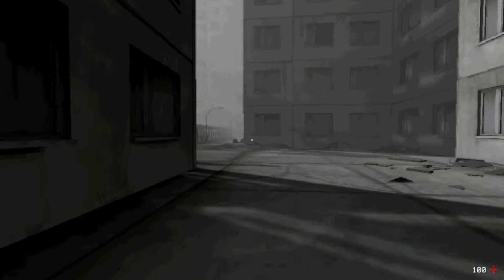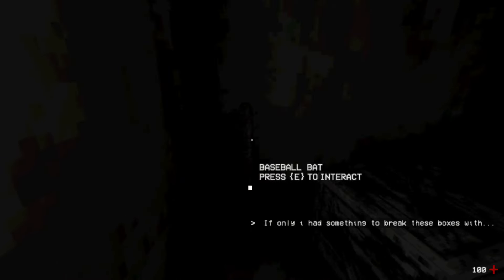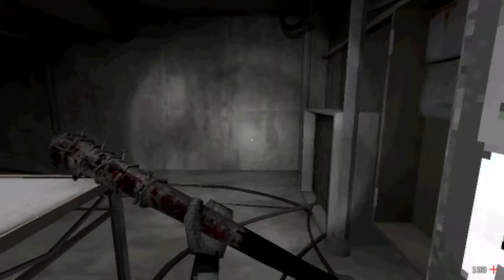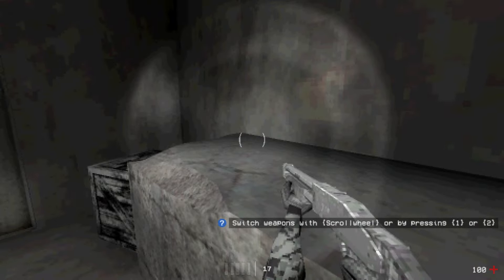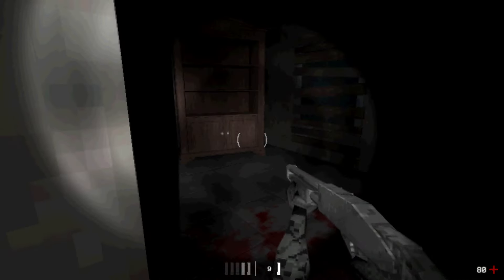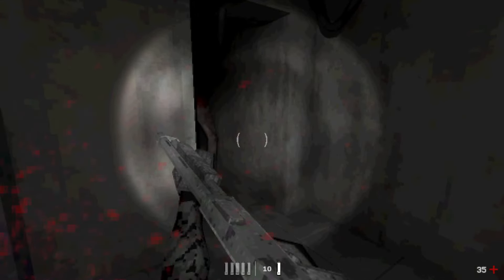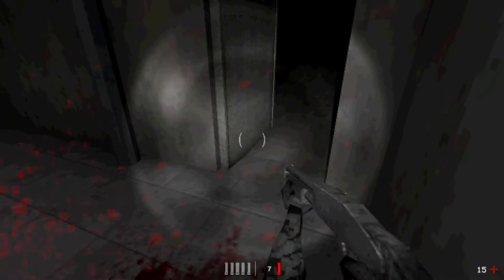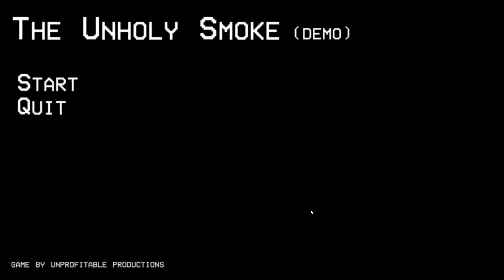SCARY HALF-LIFE CLONE IS AMAZING!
THE UNHOLY SMOKE is a small, Half Life inspired retro FPS set in a certain desolate city in Finland. Help Jerry through a completely ordinary looking apartment complex which has definitely not suffered from any unmentioned events, in the hopes of reaching his apartment and having his long awaited smoke break.